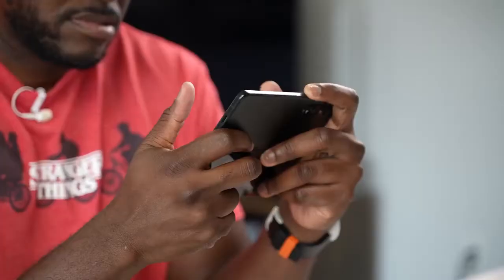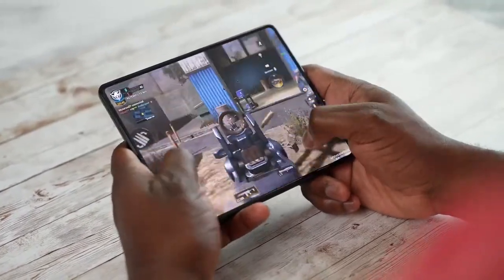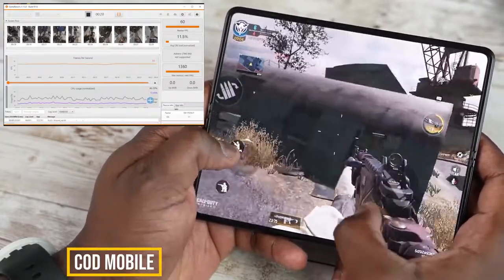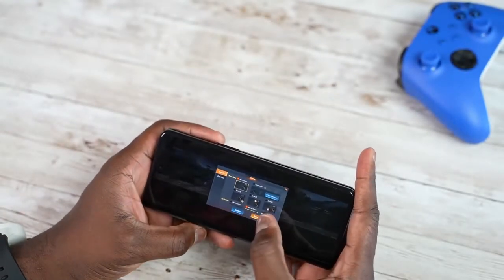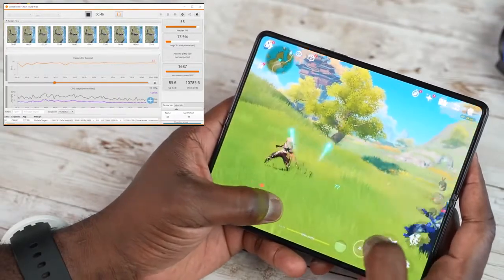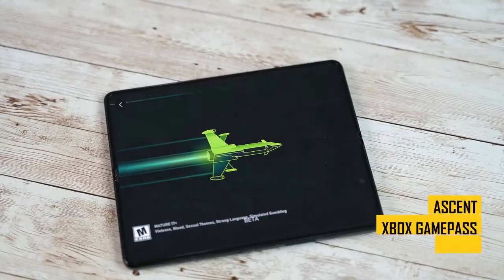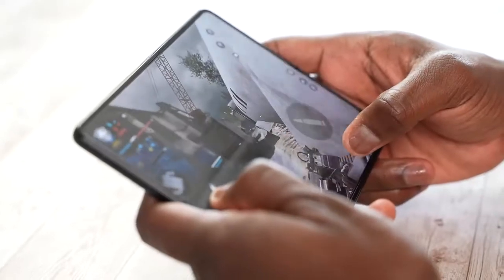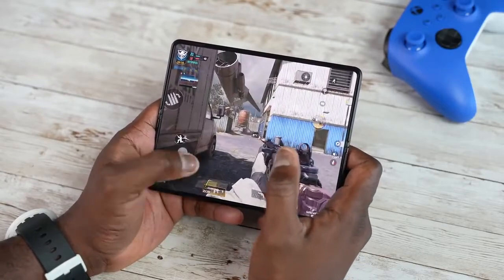Galaxy Z Fold 3 Gaming A whole New Animated World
The best foldable phone – so far

Two-minute review
The Samsung Galaxy Z Fold 3 is designed to convince you that the third time's a charm when it comes to buying into the future of foldable phones, and without a Galaxy Note 21, there's a lot of pressure on Samsung to make good on that adage.

Good news: we've fully tested the Z Fold 3 for nearly two weeks now, and it's become the first foldable phone that we can recommend to those who would ordinarily consider themselves early adopters, but who passed up on the first two iterations of Samsung’s foldable, without hesitation.

We've been closely evaluating its familiar 2-in-1 design, determined to fold and unfold the 7.6-inch flexible display until we could do it in our sleep in order to properly test its durability.